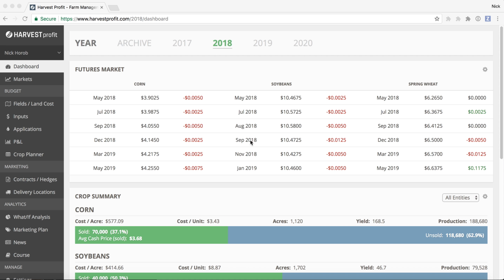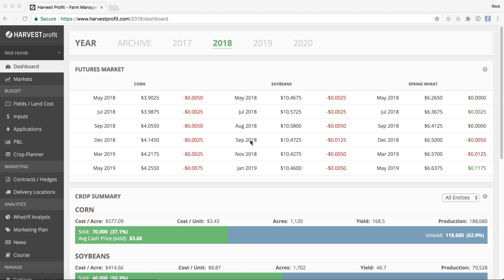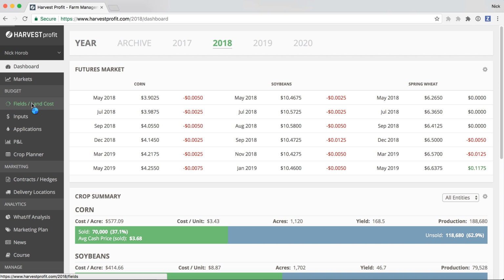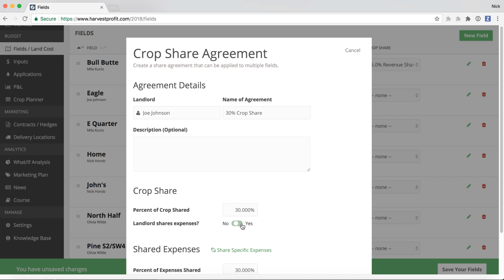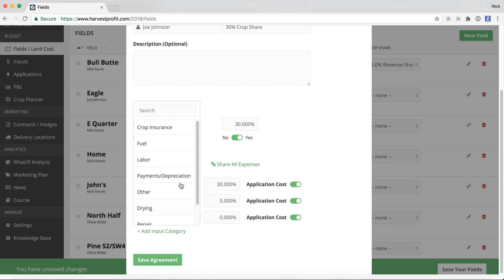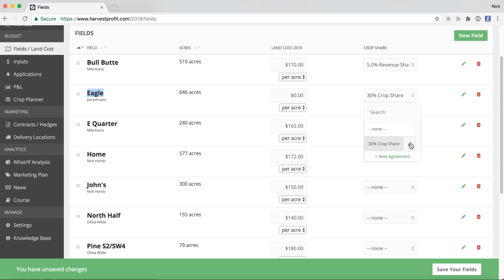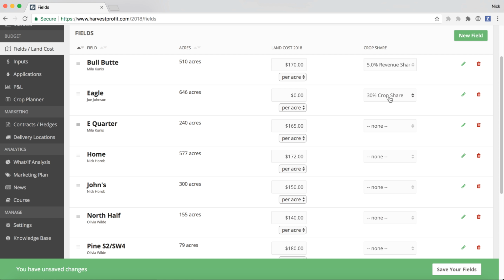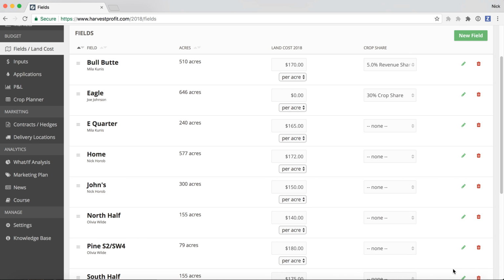New Feature: Custom Crop Shares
We recently created a new feature for our customers that allows them to create custom crop share structures in their Harvest Profit account.  This custom crop shares flow through to your P&L to give you a live, forward-looking view of your cost of production and field-by-field profitability.